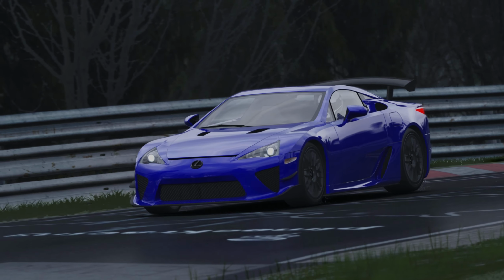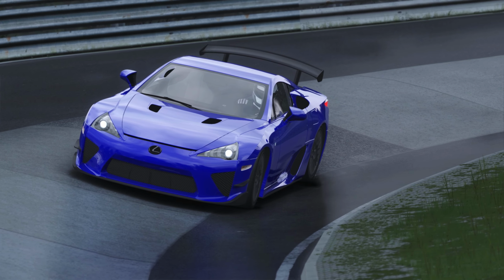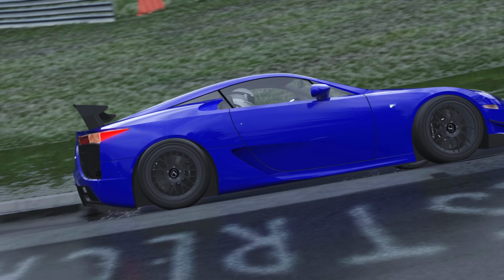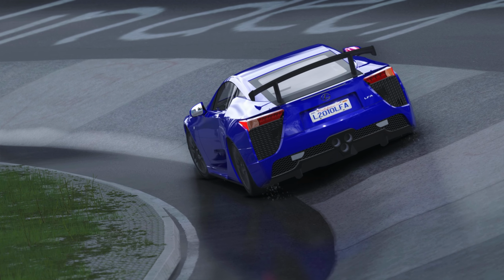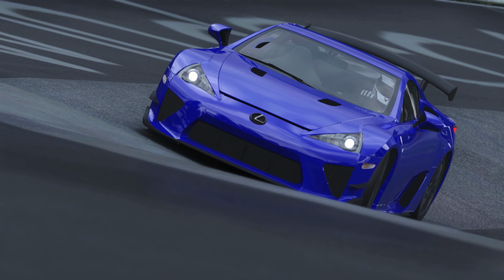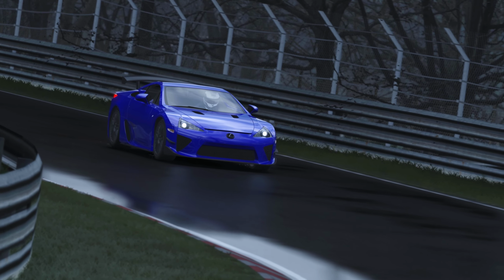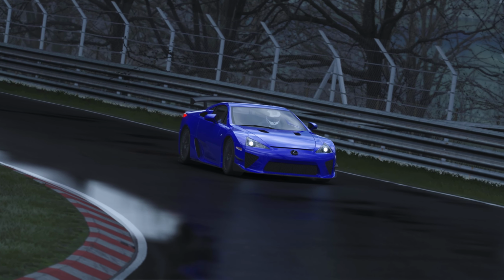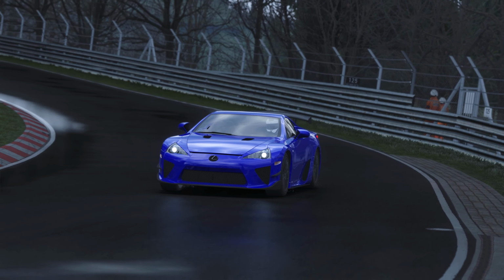Lexus LFA Nurburgring Package | Jeremy Clarkson Review | Nurburgring Lap | Assetto Corsa | 2K 60FPS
➡️ Review Cam: 0:00
➡️ Chase Cam: 2:12
➡️ Onboard Cam: 10:03

➡️ Car Mod: RTM

➡️ This is the first time I'm driving this car, I can go faster.

➡️ Hey, Kerem here (a.k.a Kansei Dorifto) I've got around 10000 cars on Assetto Corsa and I'm hotlapping on the Nurburgring Nordschleife and so.

➡️ For equality, I adhere to the following guidelines: Each car can only do two laps. Make no changes to the setup. Carry at least 30 liters of fuel. Use of stability control is not allowed. TC is not permitted. If the real car does not have ABS, do not use it..

Lexus LFA Nurburgring Package Jeremy Clarksson Review Nurburgring Nordschleife Lap on Assetto Corsa Pure